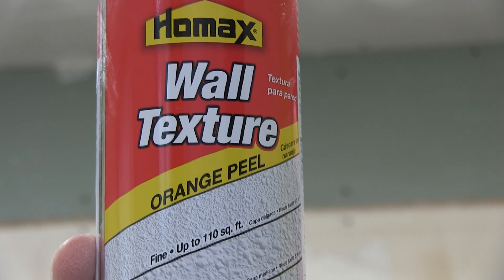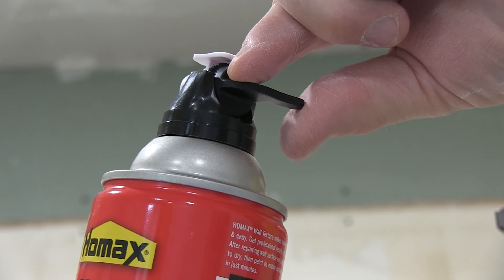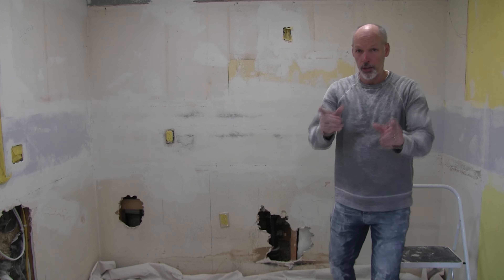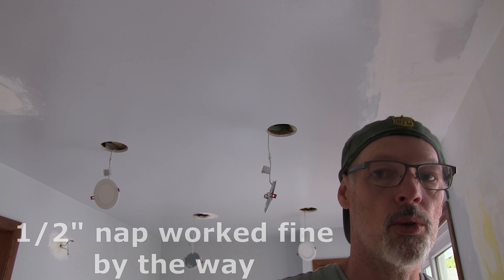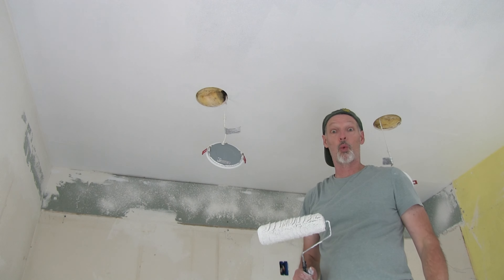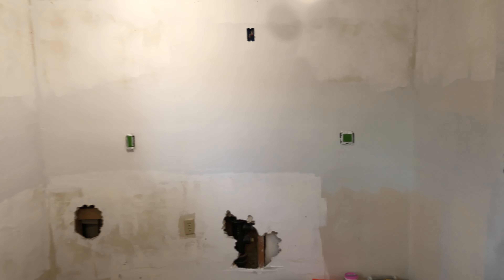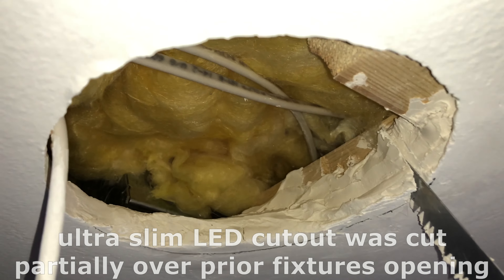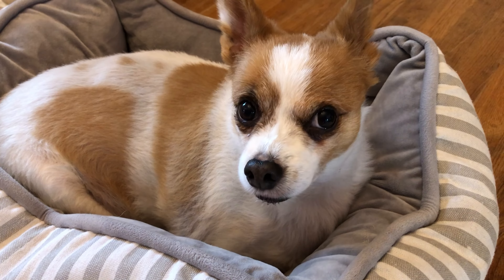Homax Spray Wall Texture, Skim Coating, Sanding, Priming, Ultra Thin LED Wafer Lights: Kitchen Reno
This is our 5th video of my sister Shelley's Kitchen Renovation where we spray on Homax wall Texture (with HOW-TO) after briefly preparing the walls with some skim coating Skim Coating and Sanding.
We then prime the ceiling & back splash area. We also briefly show you the six recently installed Ultra-Thin LED Wafer (Lithonia) ceiling lights.
Homax - Drywall Spray Texture Water Base, 20-Ounce, White
Homax - Aerosol Wall Texture, Orange Peel, Water Based, 10 oz, White
Homax - Wall and Ceiling Dry Mix Texture 15 lb, Orange Peel and Knockdown Texture
3M - Large Area Drywall Sanding Sponge, Fine/Medium, 4 2.875-Inch by 1-Inch, 4-7/8 in x 2-7/8 in, Black